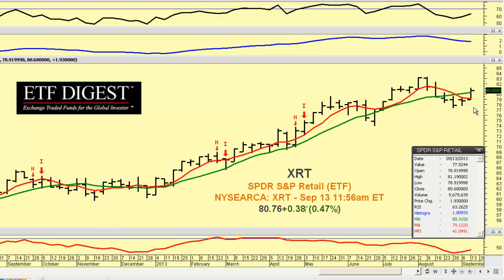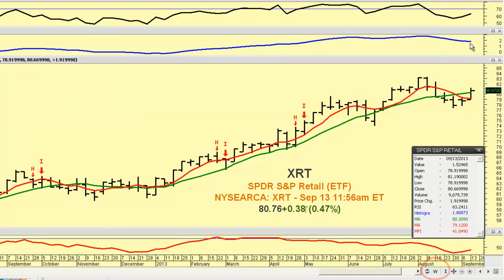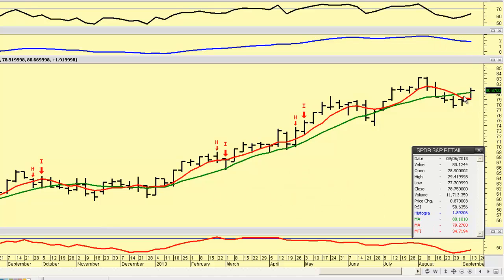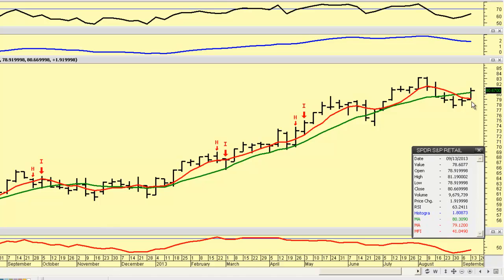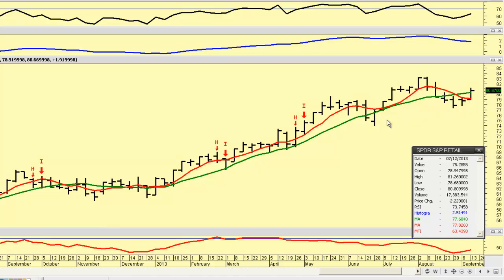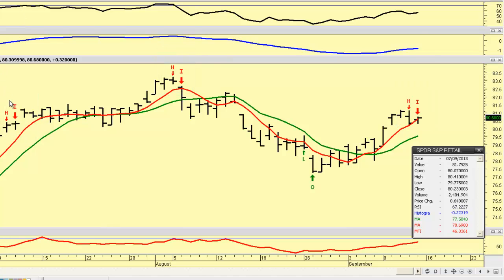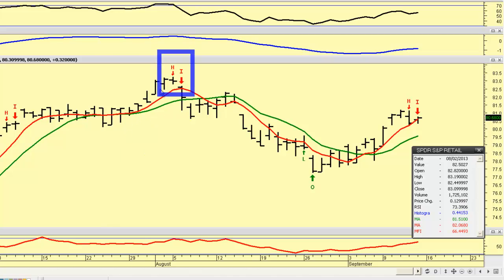ETF in Focus: XRT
ETF in Focus: SPDR Retail ETF (XRT) surprisingly shows little reaction to Friday's terrible Consumer Sentiment data.